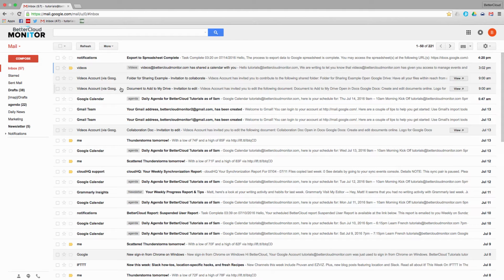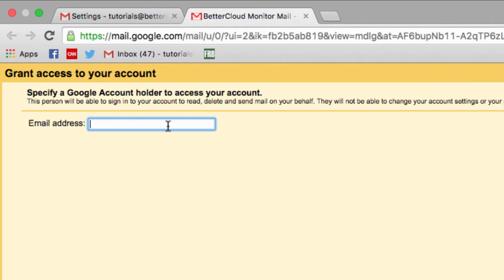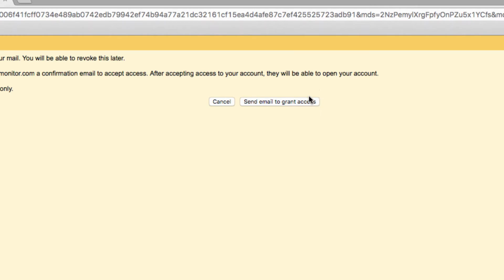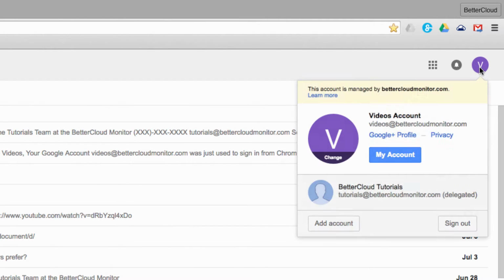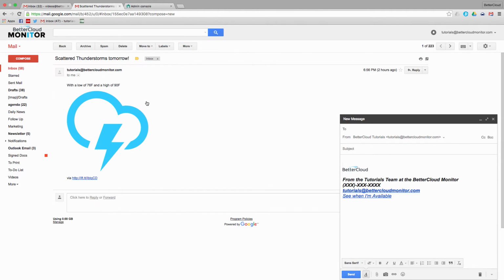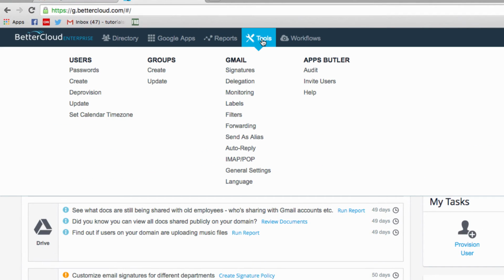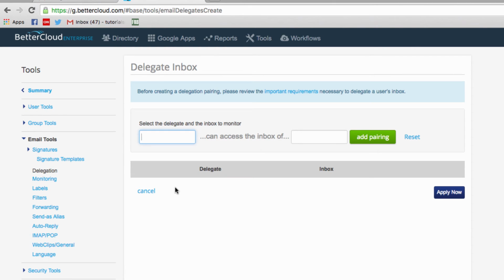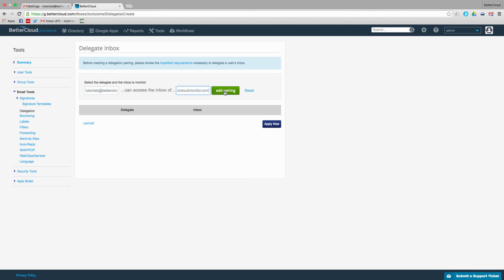Delegate Access to a Gmail Inbox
You should never give out your Gmail password to anyone. But sometimes it is necessary for a Google Apps user to access another user’s inbox, for example, if an executive needs to delegate access to an assistant. This is where email delegation comes in. Email delegation allows access to a user’s inbox without the exchange of passwords. Commonly used for checking the mailbox of a user when they are on vacation or for assistants to send emails on behalf of their superior.